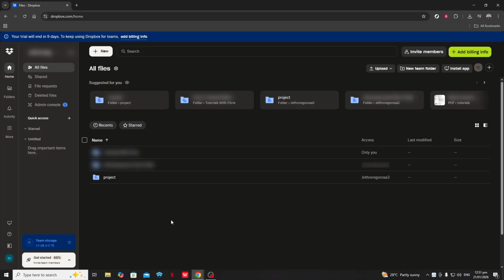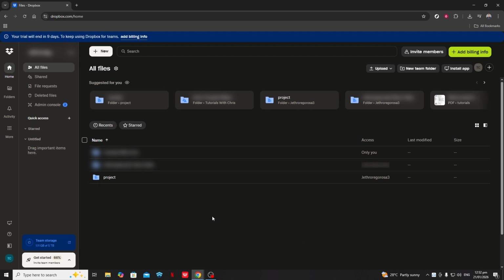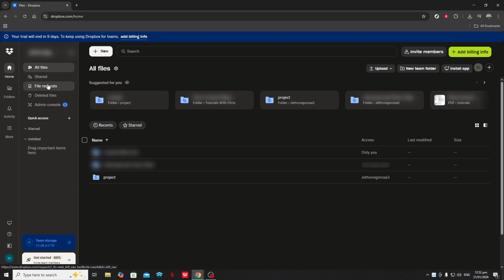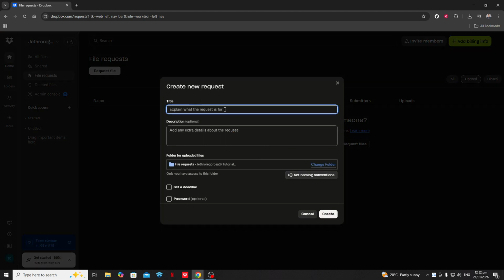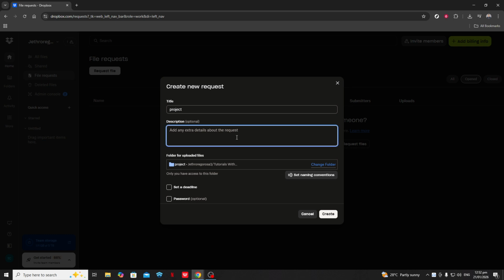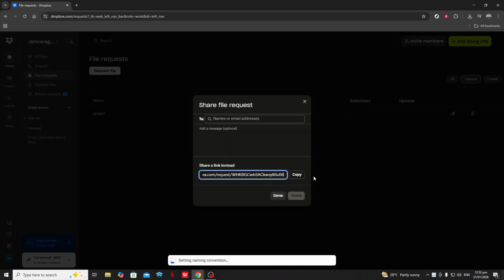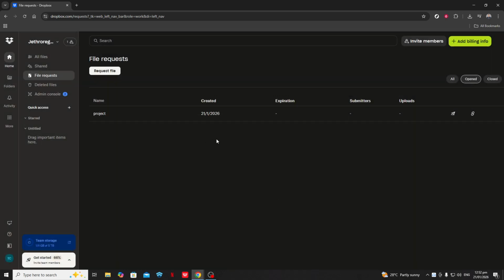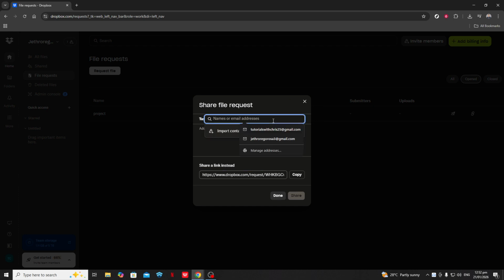How to allow others to upload in Dropbox (Latest Update)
How to allow others to upload in Dropbox

In this video, you’ll learn how to allow others to upload files to your Dropbox step by step. This tutorial shows how to create file request links or shared folders so anyone can send files directly to your Dropbox without needing an account.

We’ll cover creating a file request, sharing it with others, setting permissions, and managing uploaded files. This guide works for Dropbox Basic, Plus, and Business users and is perfect for teams, freelancers, and anyone who needs collaboration made easy.

📂 Make file sharing simple and secure by letting others upload files directly to your Dropbox!